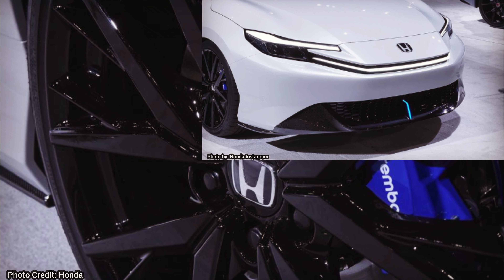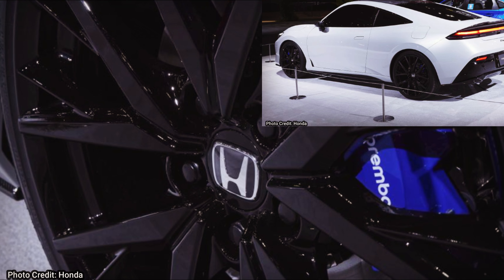NEW DETAILS on the 2025 PRELUDE (Next Gen Honda Prelude)